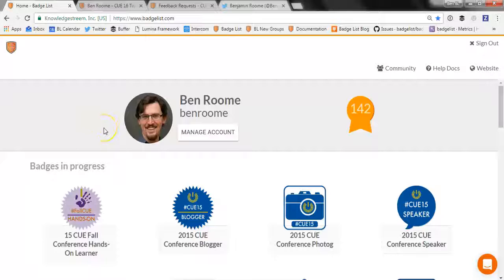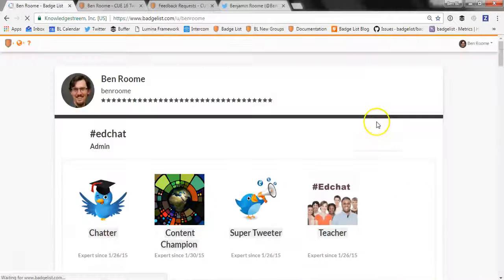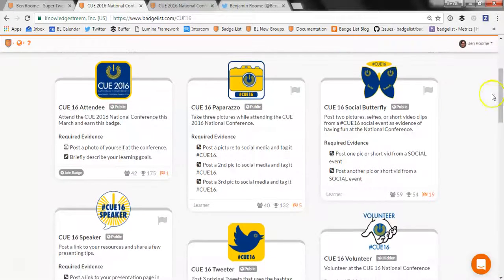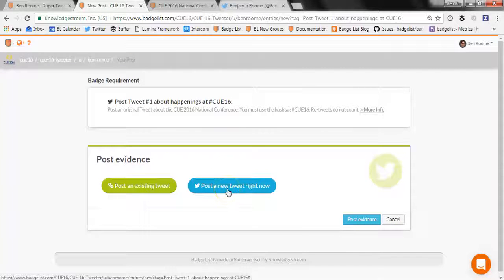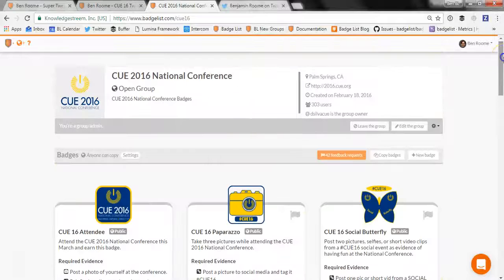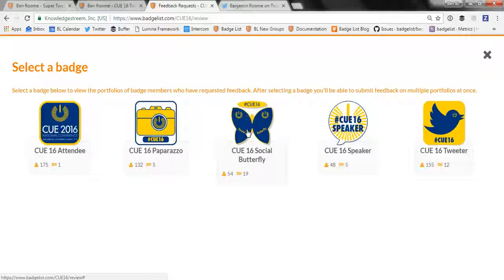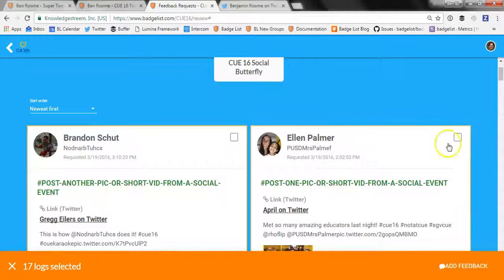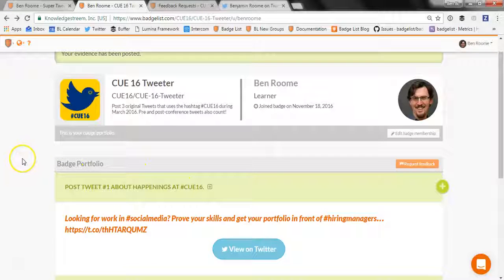Badge List Workflow Walkthrough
This video is to explain the workflows for admins and learners on Badge List.